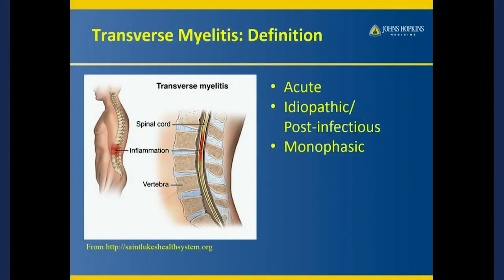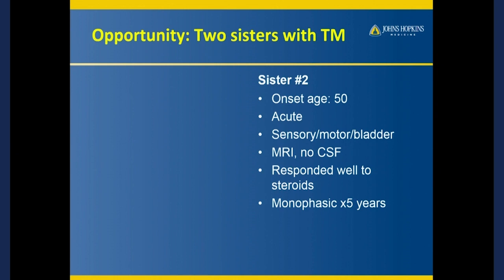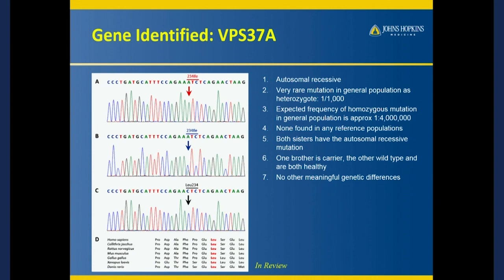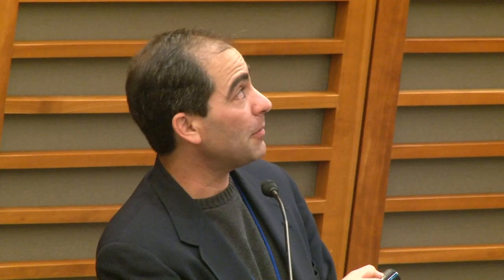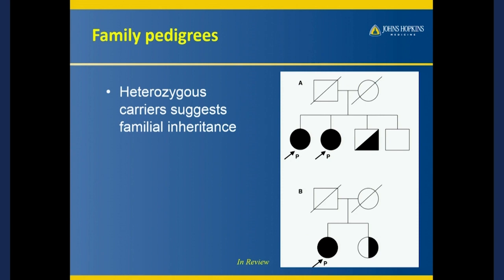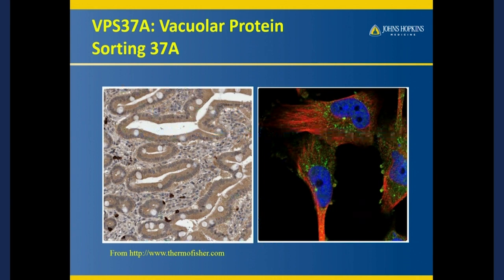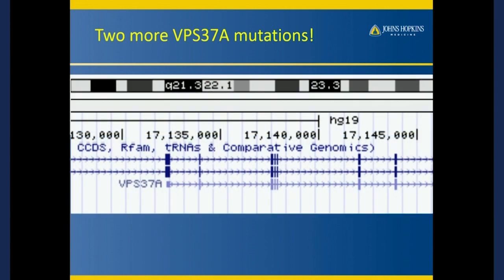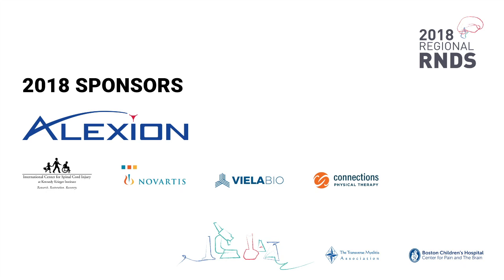2018 RNDS — Genetics of Familial Transverse Myelitis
2018 Rare Neuro-Immune Disorders Symposium

Michael Levy, MD, PhD | The Johns Hopkins University School of Medicine